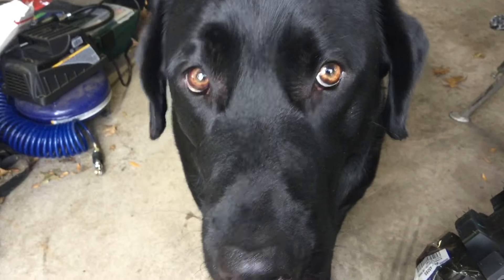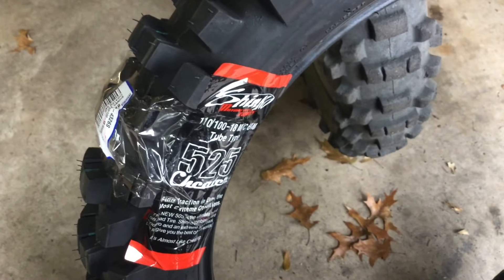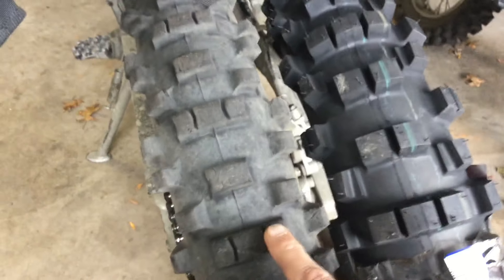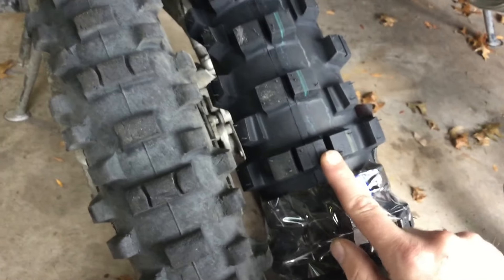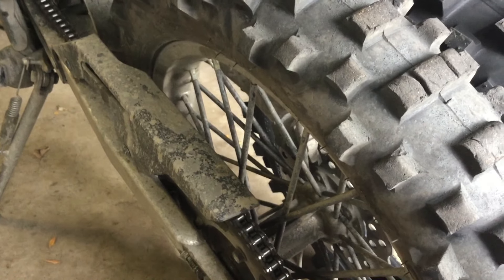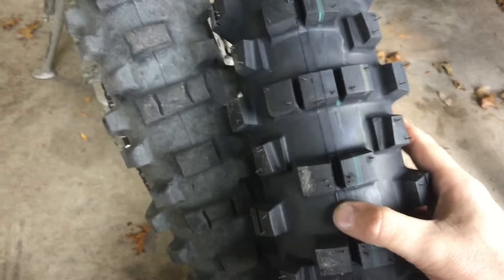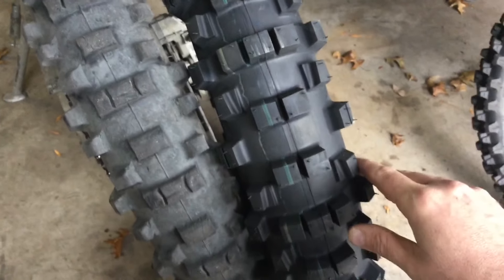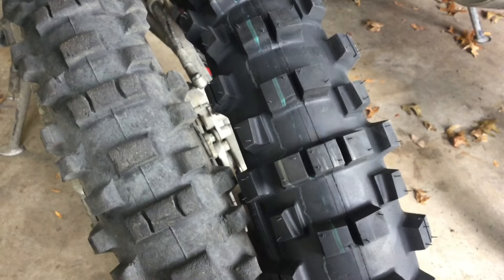Shinko 525 Extreme vs. Goldentyre 216 Rear Tire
Comparing initial features.  Slavens Racing sells this as the 525S Extreme.  Tokyo Offroad calls it the 525X, Shinko USA website calls it the 525 Hybrid Cheater.  Not to be confused with the currently Europe and Australia only Shinko 216SX which is a F.I.M. approved copy of the Goldentyre 216X.  And...the 525X might be different from the USA 525 Hybrid Cheater.

To make matters more complicated Shinko literature says the tire is for soft to intermediate terrain. Slavens lists it as intermediate to hard. Thanks for making it simple Shinko. Whew!